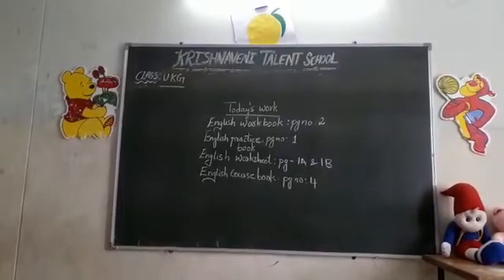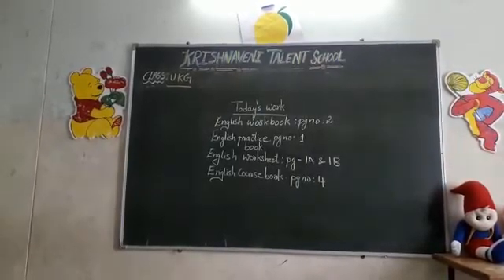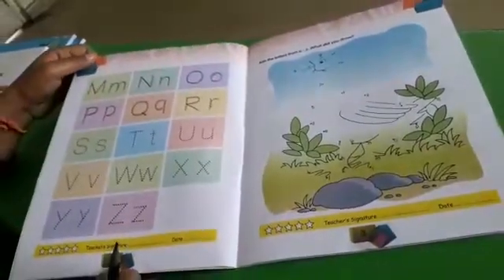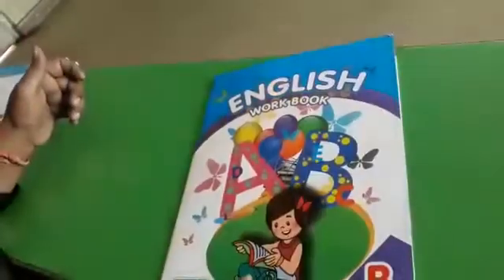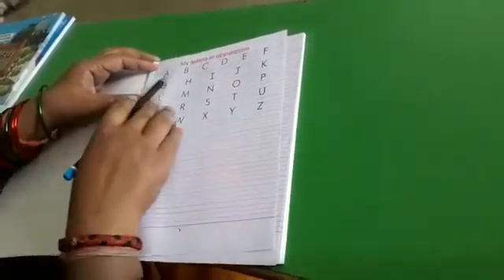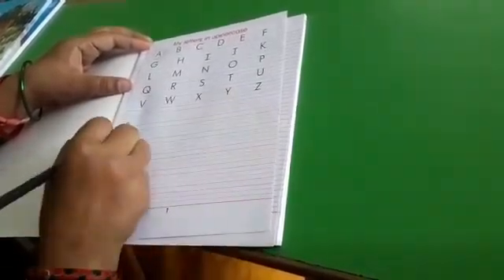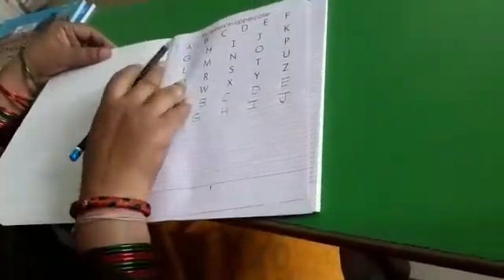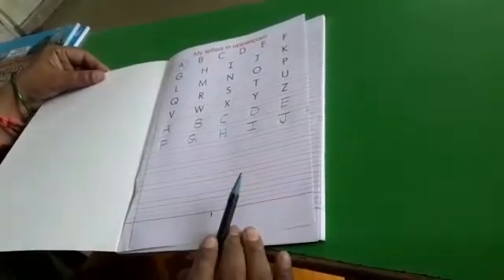UKG-Tracing the alphabets , practising in four rule book and fill in the missing letters